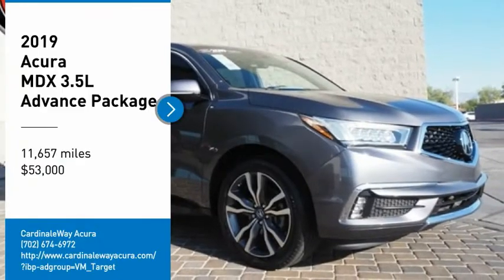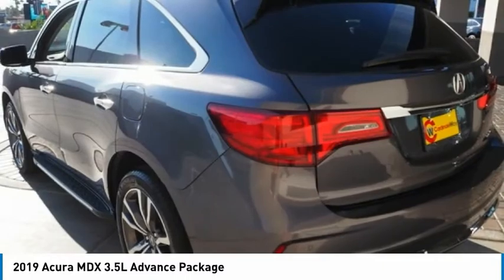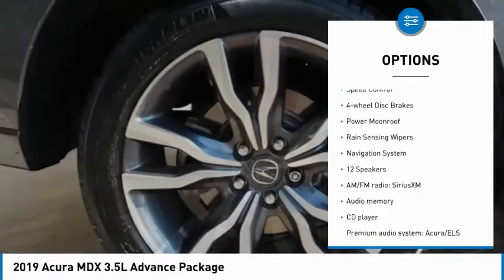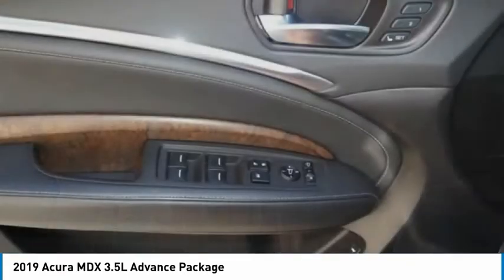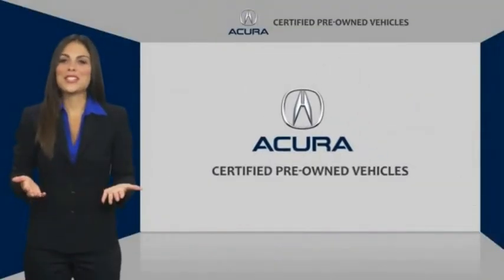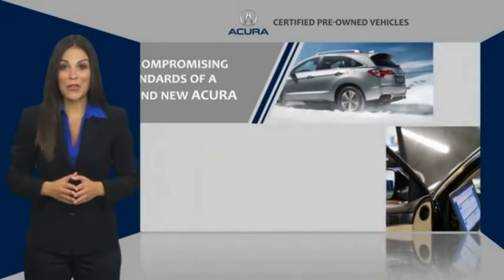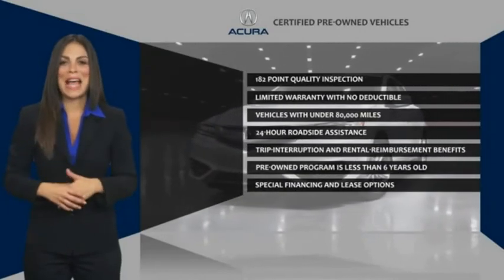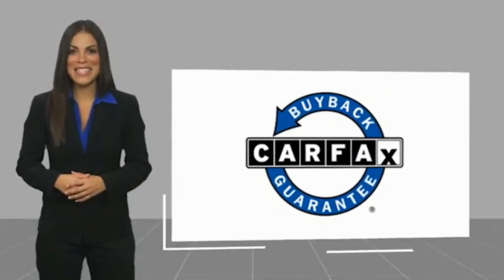2019 Acura MDX 3.5L Advance Package FOR SALE in Las Vegas, NV P2655L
Stop in today for a test drive of this U 2019 Acura MDX

CardinaleWay Acura
7000 West Sahara Ave

Want us to come to you? No problem! In case we missed a picture or a detail you would like to see of this 2019 MDX, we are happy to send you A PERSONAL VIDEO walking around the vehicle focusing on the closest details that are important to you. We can send it directly to you via text or email. We look forward to hearing from you!  Certified. Gray 2019 Acura MDX 3.5L Advance Package SH-AWD AWD 9-Speed Automatic 3.5L V6 SOHC i-VTEC 24V Come visit our showroom where you will find our associates live by our mantra that We Develop Outstanding Relationships Where Everybody Wins on 7000 West Sahara Ave, Las Vegas NV 89117. We are the CardinaleWay, family owned since 1979. Recent Arrival! Odometer is 4863 miles below market average! 19/26 City/Highway MPG Acura Certified Pre-Owned Details: 182 Point Inspection Powertrain Limited Warranty: 84 Month/100,000 Mile (whichever comes first) from original in-service date Limited Warranty: 24 Month/100,000 Mile (whichever comes first) after new car warranty expires or from certified purchase date 1st scheduled maintenance, Complimentary 3-month AcuraLink trial, Complimentary 3-month SiriusXM Radio Service. Includes Trip Interruption, Rental Vehicle Reimbursement and Concierge Service Vehicle History Warranty Deductible: 0 Transferable Warranty Roadside Assistance Awards: 2019 KBB.com Brand Image Awards For more information, Kelley Blue Book is a registered trademark of Kelley Blue Book Co., Inc. Vehicle price and availability are subject to change without notice.